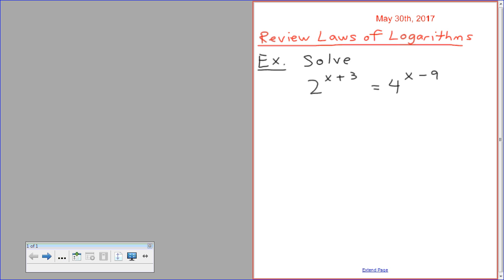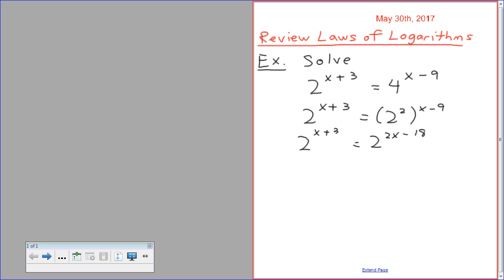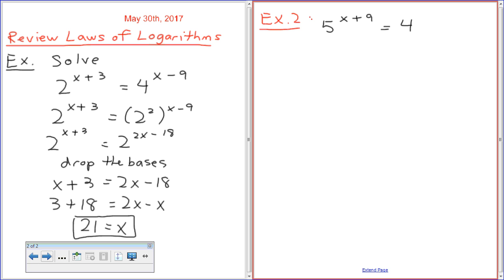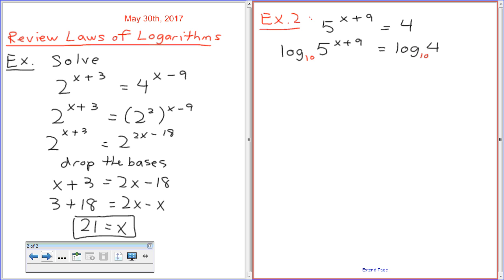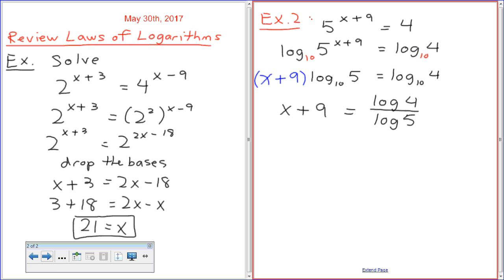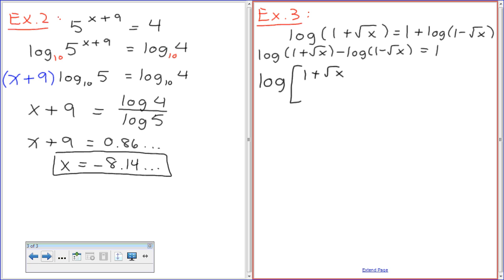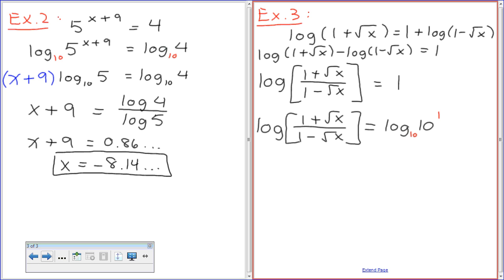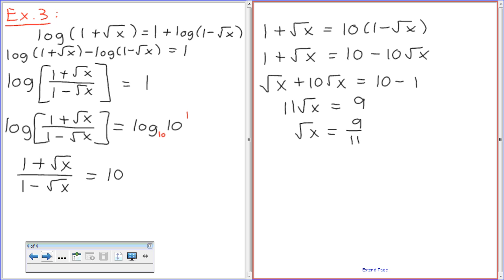MCV4U May30 Part 1